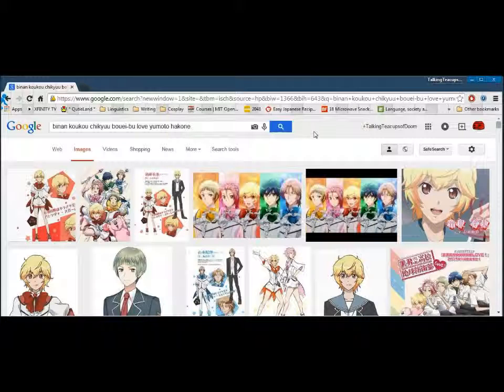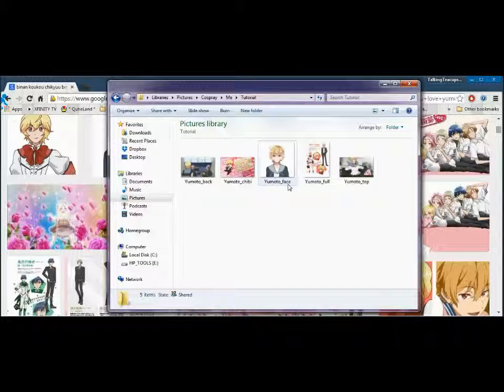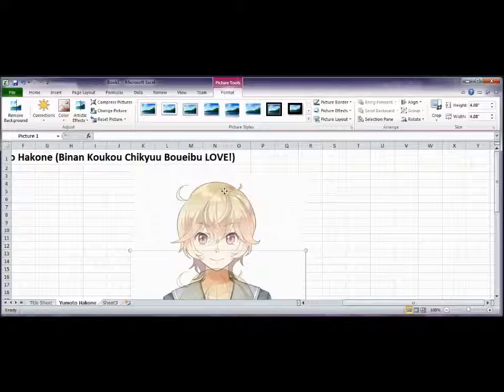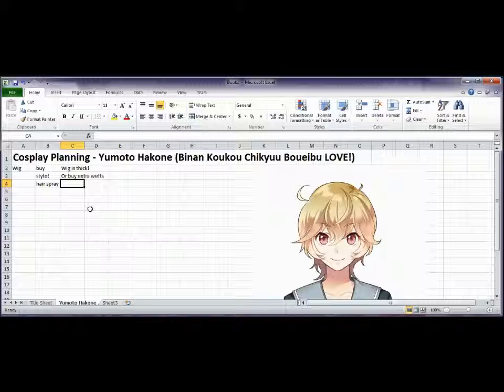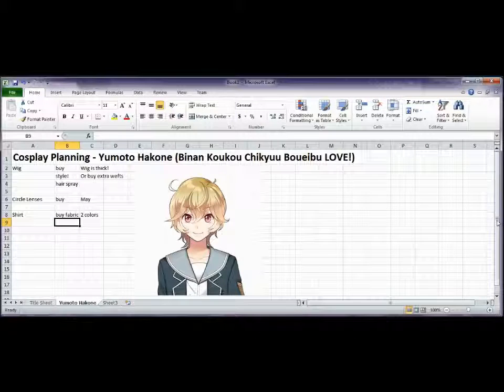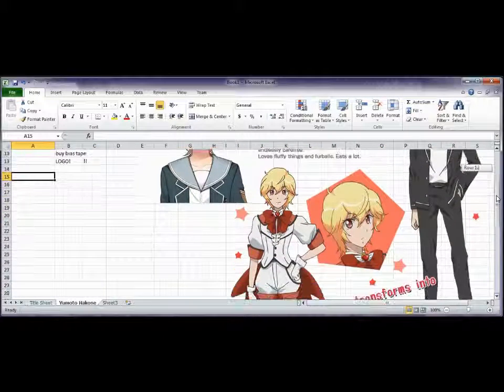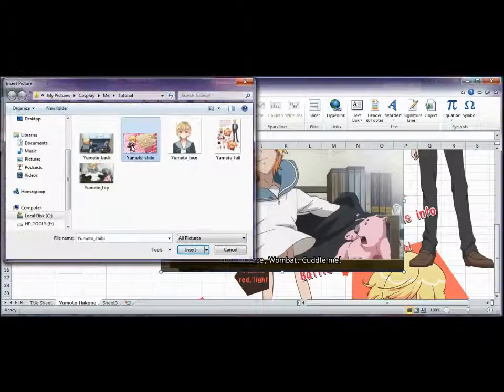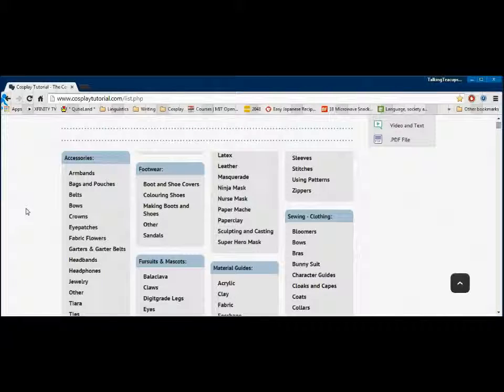Tutorial :: Cosplay Planning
Alas, the long-awaited, half-assed, off-the-cuff cosplay planning video.  I swear, I've been telling you guys on Tumblr that I would do it for ages now.  Oops.

If you don't know me, I'm kind of the group leader (AKA, Fearless Leader) of Talking Teacups of Doom Cosplay, which means that I'm responsible for knowing whose costumes are where, when, and why.  I'll show you guys how I organize group cosplays later, but this tutorial had to come out first.

Also, do note that this is just my way, and that this is pretty sloppily done; I generally take at least a couple of hours to break everything down, but this was off-the-cuff, since people asked for how I'd break things down.  There are several valid ways to do this!  Experiment until you find what works for you!

This is my Tumblr!  It's under construction at the moment (it has been for a month, but I've been busy).  If you want to ask a question, there's three little bars at the top lefthand corner, and a menu drops down.  For asks, select, "Ask Rinchan".  If you want to show me something, it's "Make Rinchan look at stuff!"

Trailer #1 for Binan Koukou Chikyuu Boueibu LOVE!

And, though it's not mentioned in the video, if you want to see our cosplay, here's our FB link!

Suteki Da Ne :: Nobuo Uematsu feat. Susan Calloway [Distant Worlds: Final Fantasy]
Yuna's Theme :: Nobuo Uematsu [Final Fantasy X-2]
Night of Fire :: Initial D